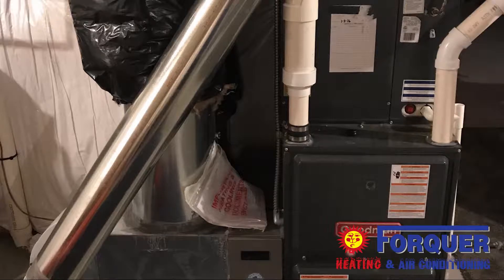Sizing Up Your Furnace Correctly | Forquer Heating & Air Conditioning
Purchasing the right size furnace to heat your Akron / Canton home comes down to the square footage of your home, windows, roof, and insulation. High Efficiency Furnaces use PVC piping to increase the heat your home retains.